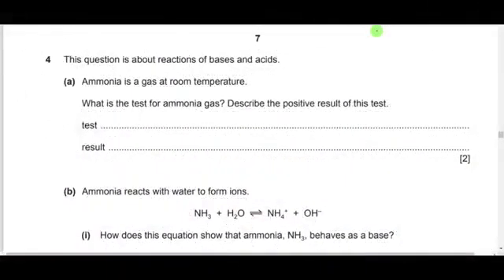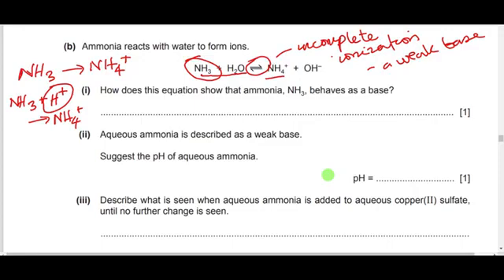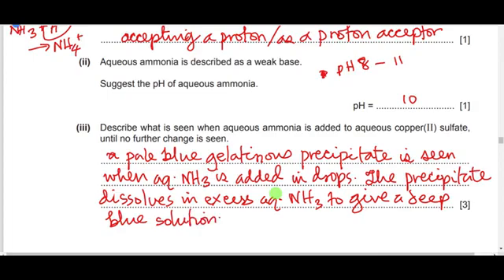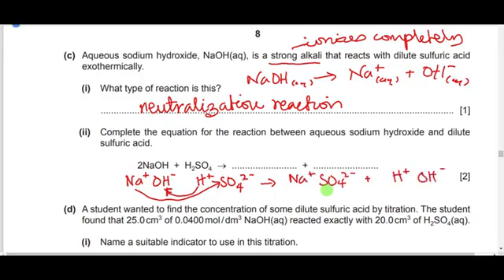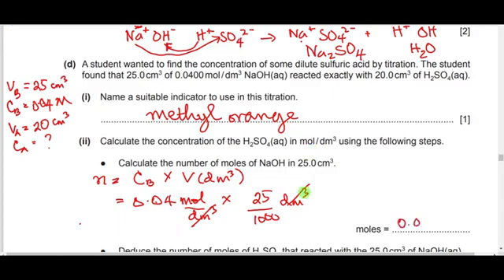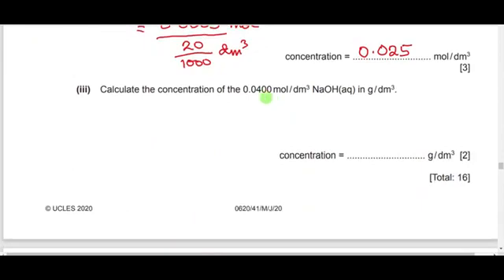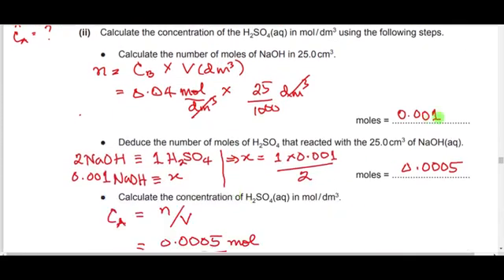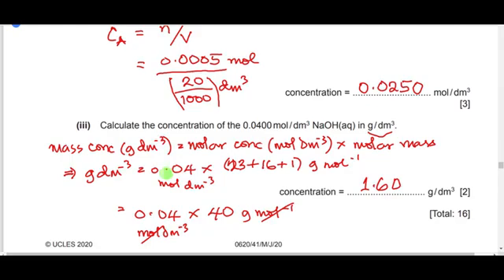rection of elements